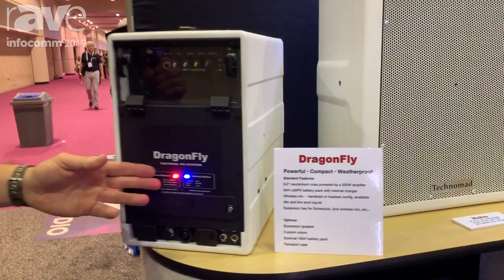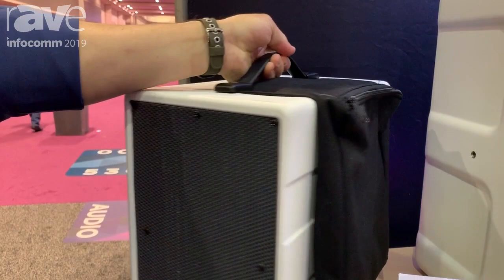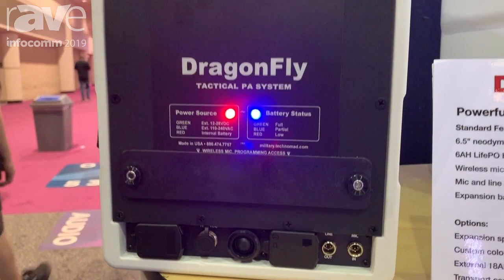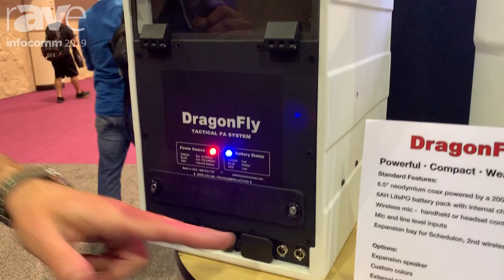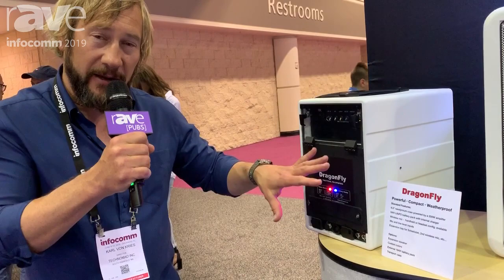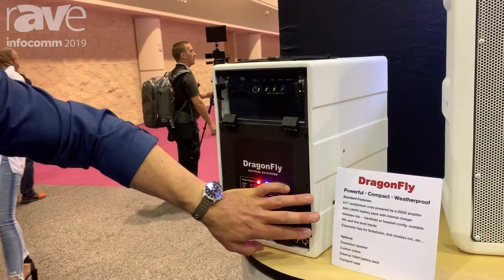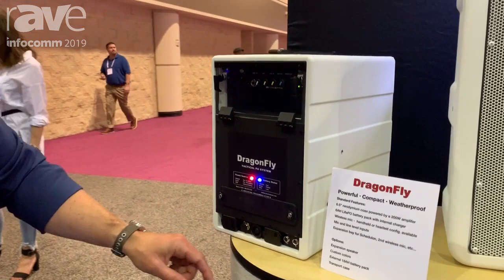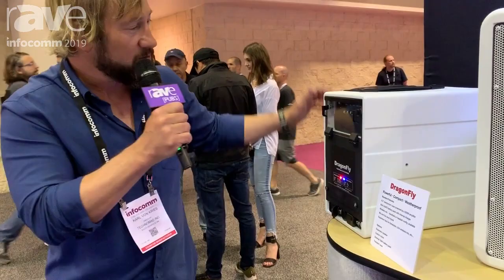InfoComm 2019: Technomad Intros DragonFly, a Powerful, Portable, Weatherproof, 200-Watt Amplifier